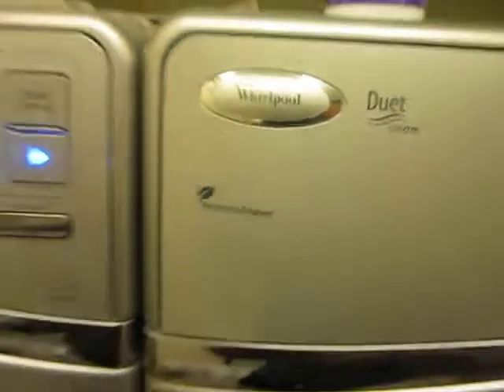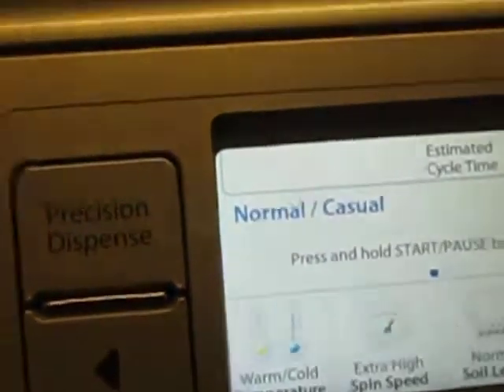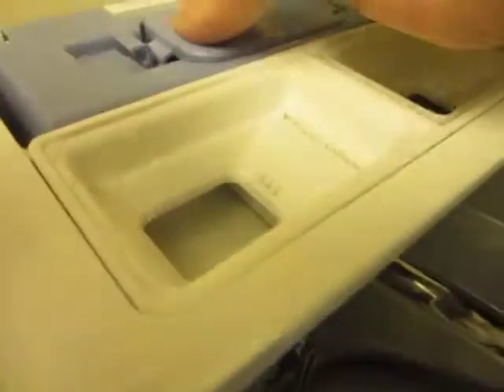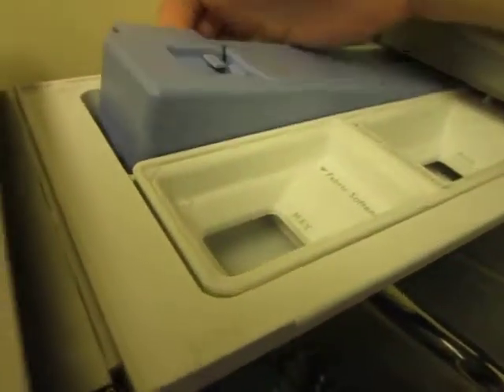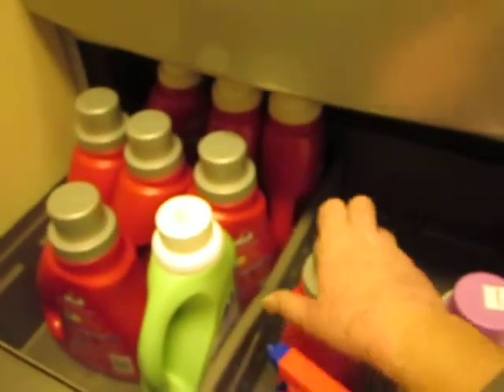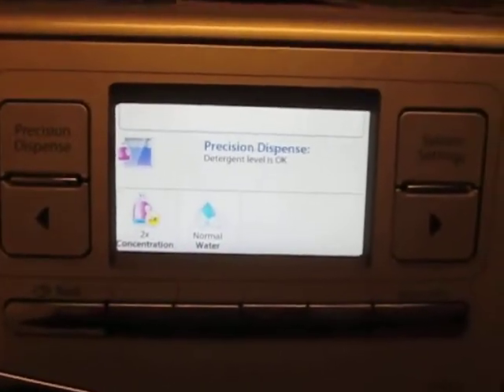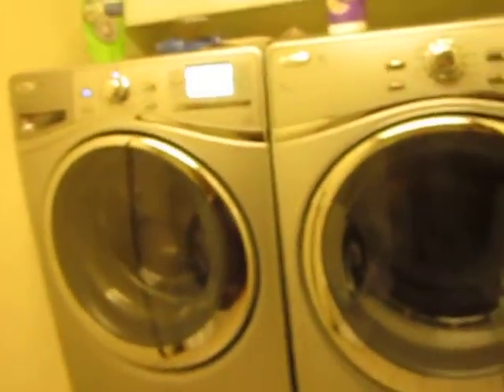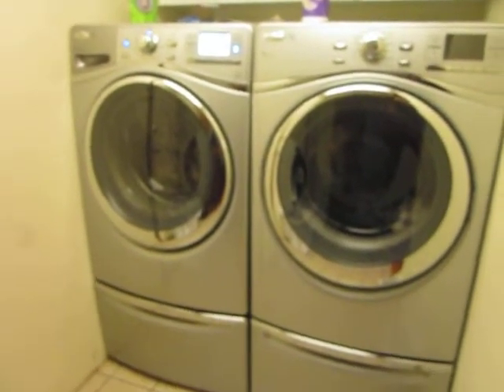Whirlpool Duet Frontloading Washer & Dryer {Precision Dispense} Mom Spotted Review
Check out the money saving feature: Precision Dispense!